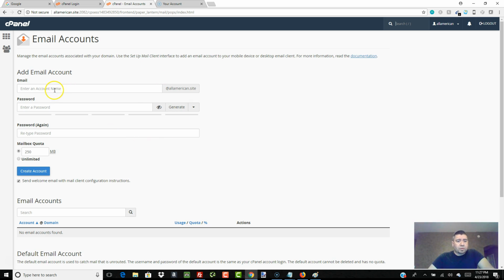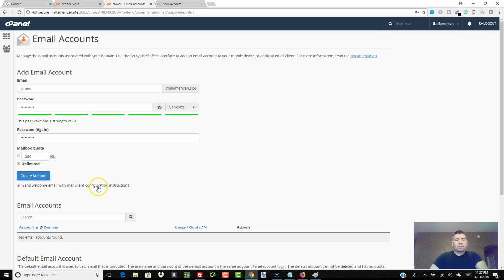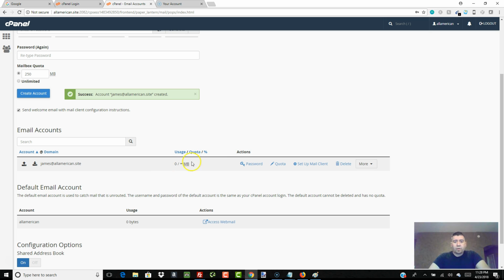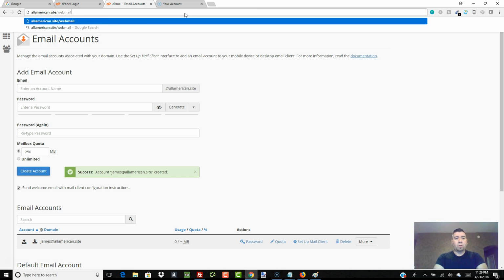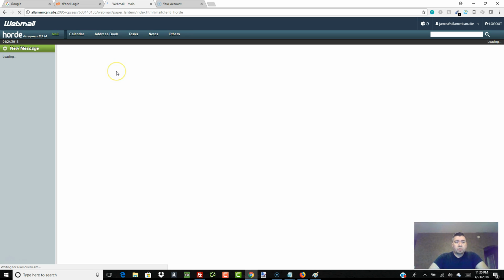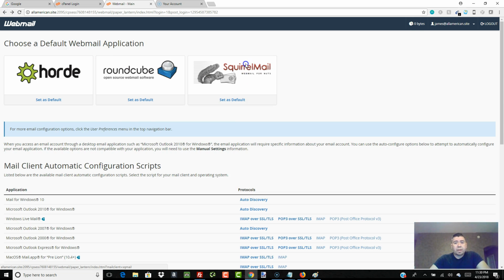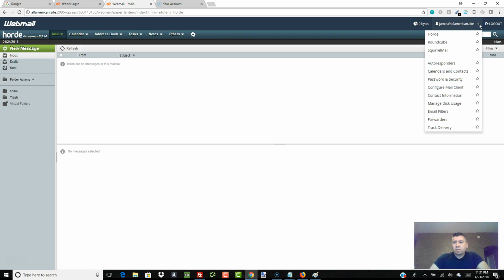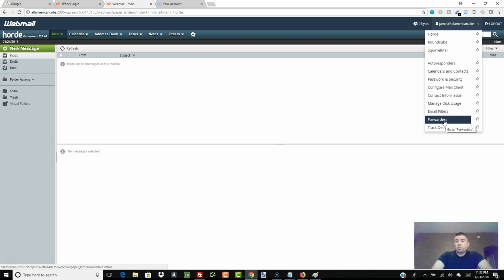How To Create A Custom Email Address on Cpanel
This task is easily achieved by simply logging into your cPanel. From there I show you exactly how to get it done. Let me know if you have any questions.